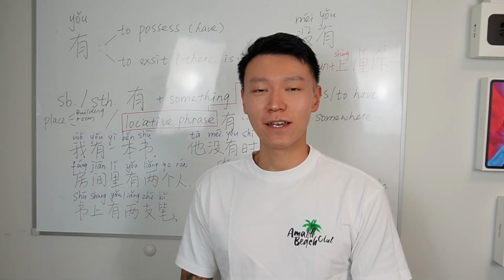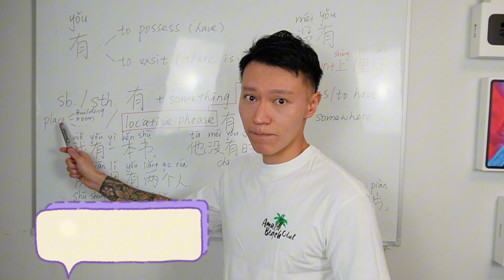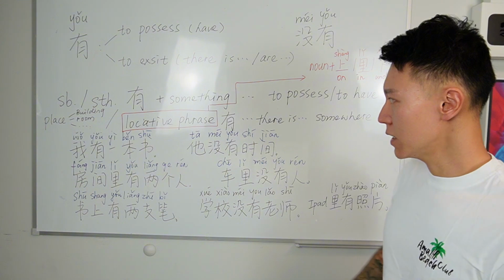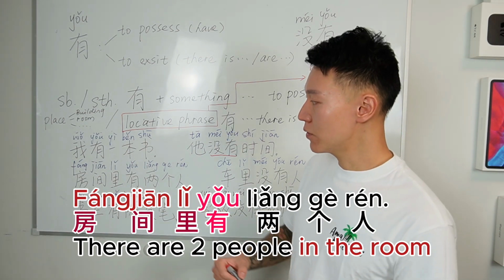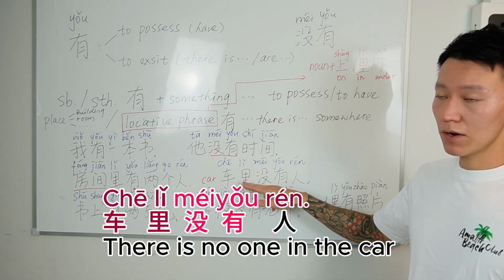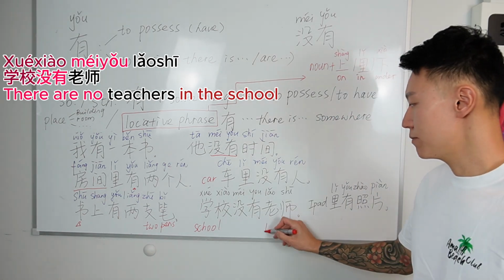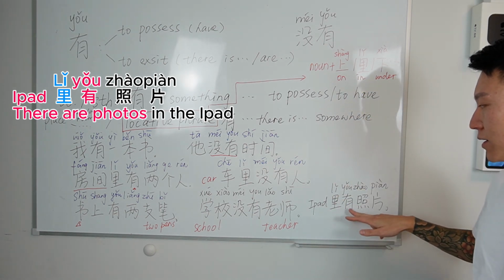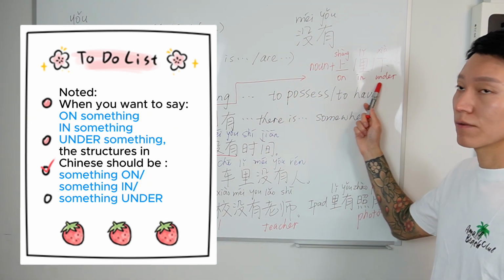Does 有 only mean "to have"? mandarin best way to learn Chinese learn Chinese for beginners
Does 有 only mean "to have"?